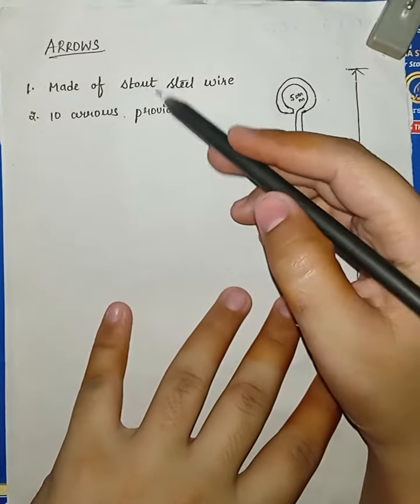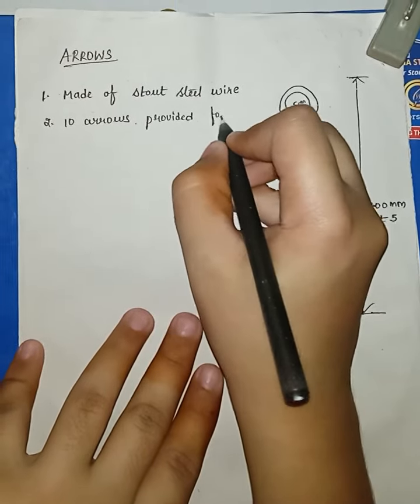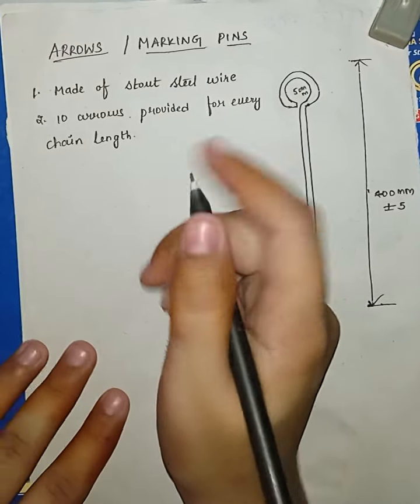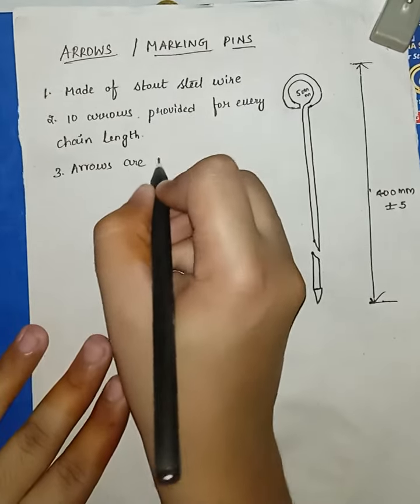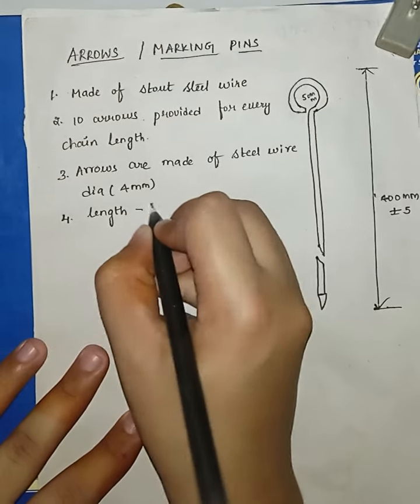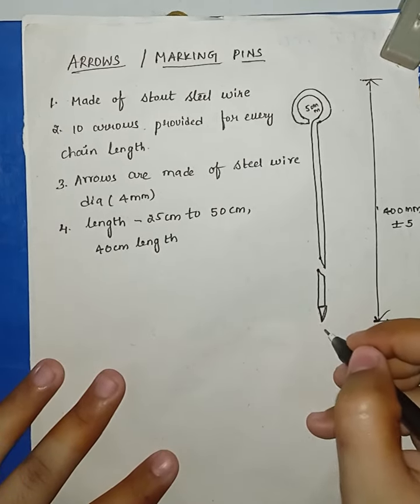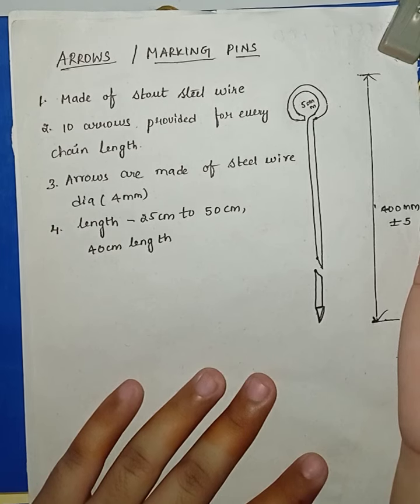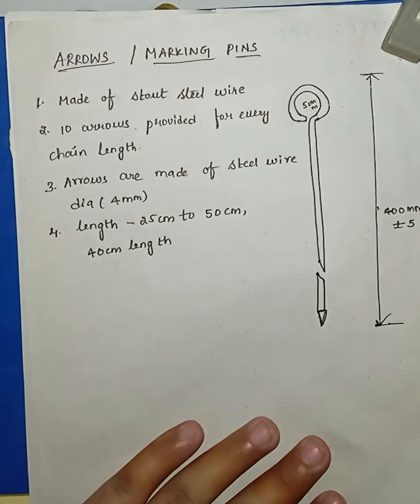CHAPTER -3:: ARROWS